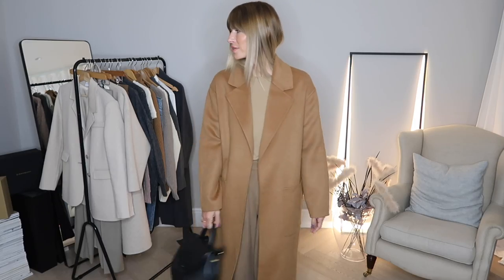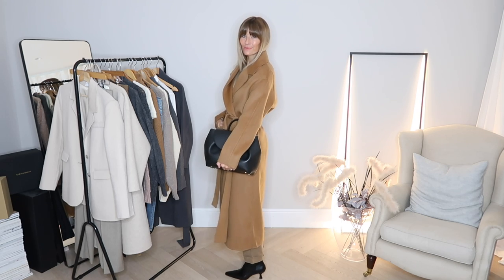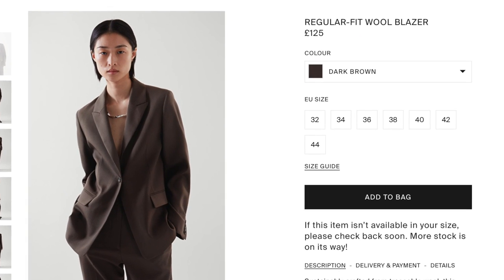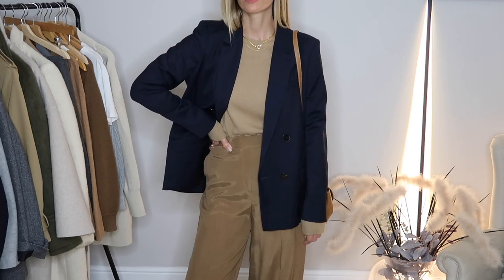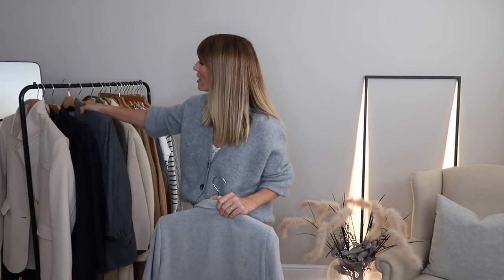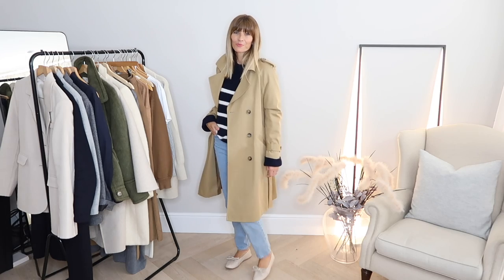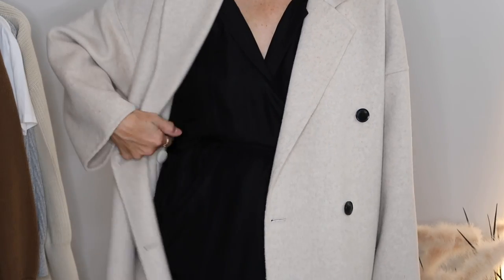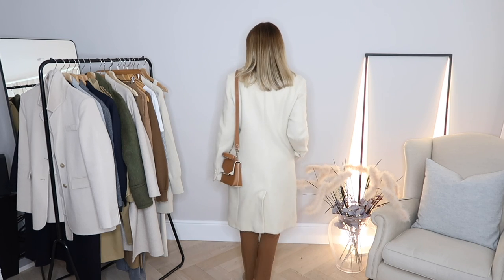MY AUTUMN WINTER COATS AND JACKETS 2021 | LOOKBOOK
MY AUTUMN WINTER COATS AND JACKETS 2021
LOOKBOOK
OPEN ME FOR OUTFIT LINKS

Never underestimate the power of a great Winter coat, or jacket for that matter. It's always an area I invest for my wardrobe and as I mention I try and choose my pieces wisely so I know I'll have them for life.
I really hope this video gives you lots of inspiration and outfit ideas for this Autumn Winter and please do let me know your favourite outfitS as we go along, it's always lovely hearing everyone's opinions:)
Thank you as always for all the support and general loveliness, it's always a pleasure. Jess x

THE CAMEL COAT
I went for the small and I’m so happy with it

NAVY COAT OUTFIT
This item is old however I have added alternatives below.
Styled with the outfit I’m wearing

LIGHT GREY JACKETS
Shopping my wardrobe with this grey blazer but here’s some in stock I love.

WINTER GREEN PEA COAT
I’m so glad you all convinced me to keep this coat

BEIGE WINTER COAT
I went for this one in a medium and it’s also available in grey
My DVF dress is old but they always have lovely dresses

SOMETHING BORROWED
I bought this coat for my Mum from Reiss, this is their new season version
Styled with stripes as before